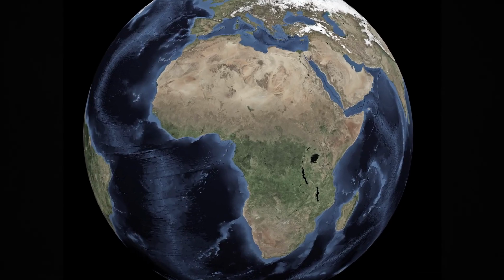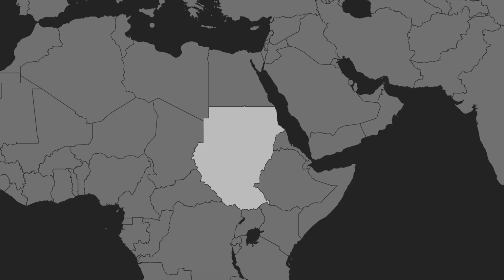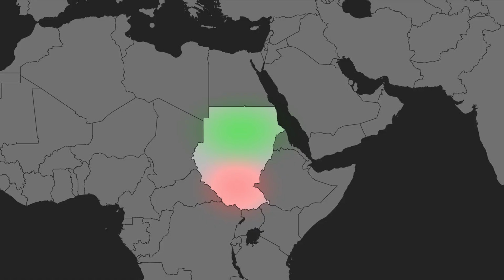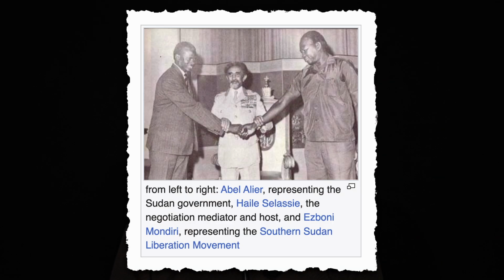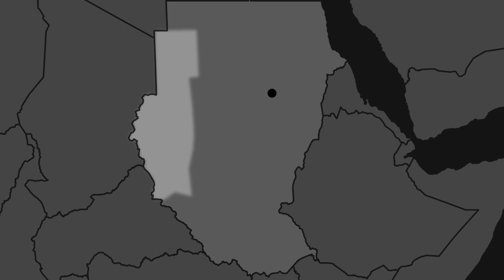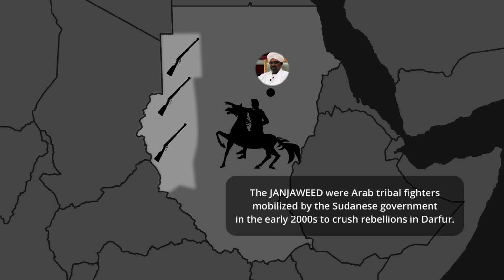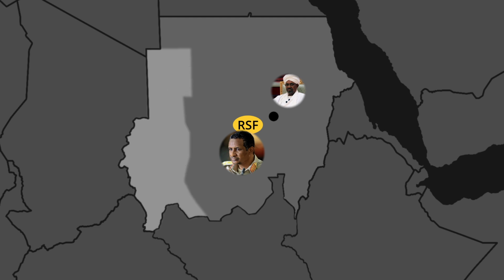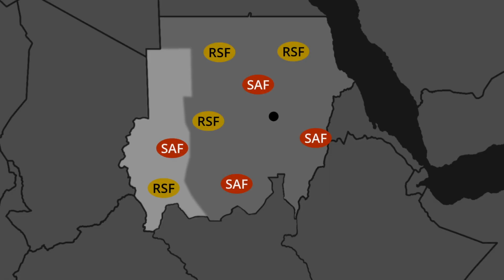Understanding Sudan Crises with Timeline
Recently, world has seen some disturbing footages from Sudan and Darfur region. I tried to explain some of the historical reason.

please be Respectful to everyone